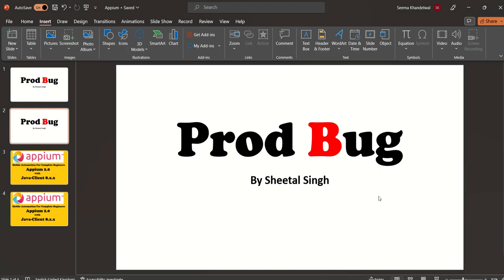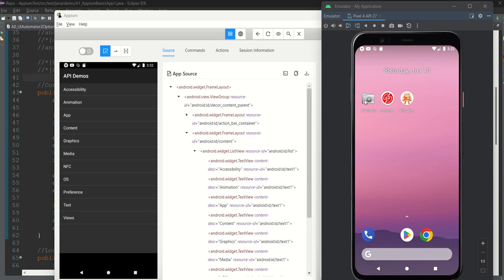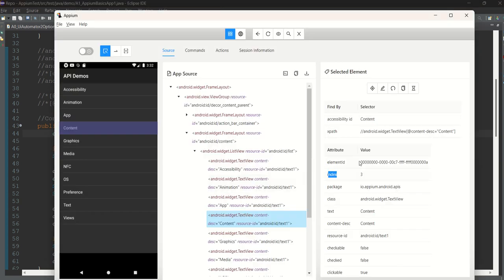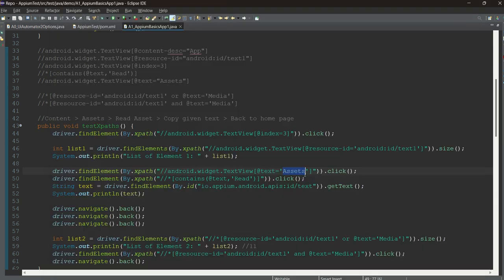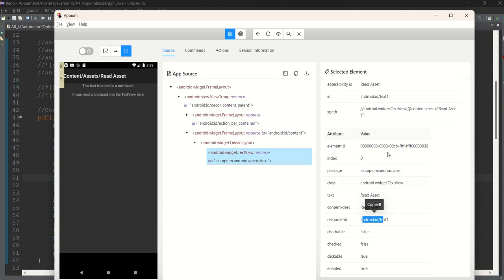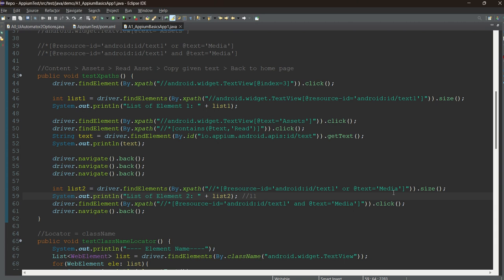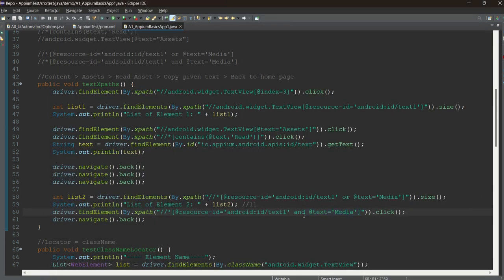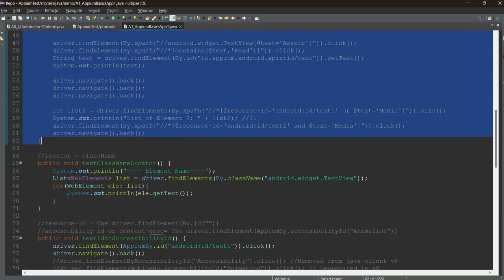Chapter 4: Different Locators in Appium 2 (Java-Client 8): Part 1